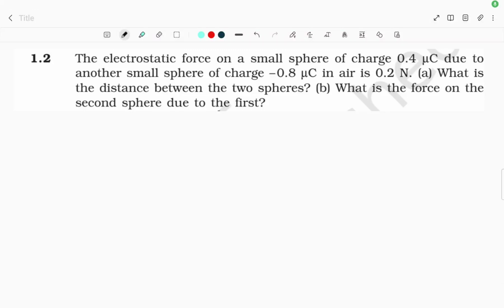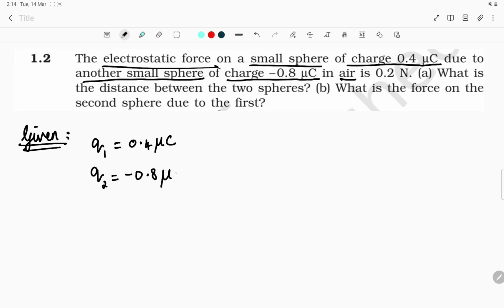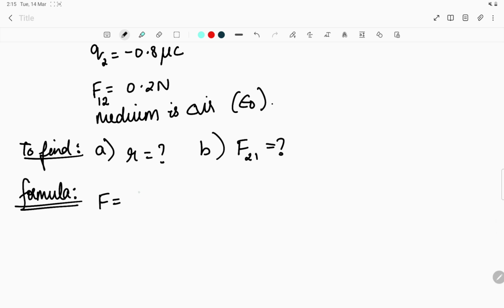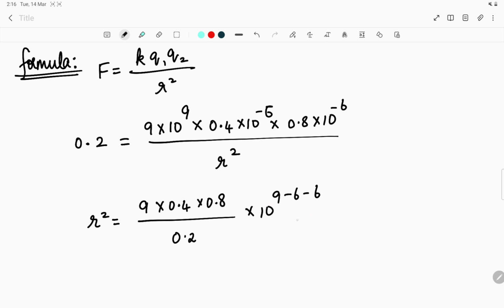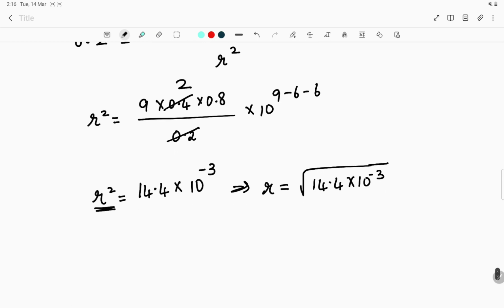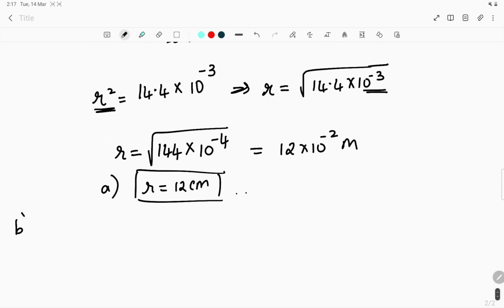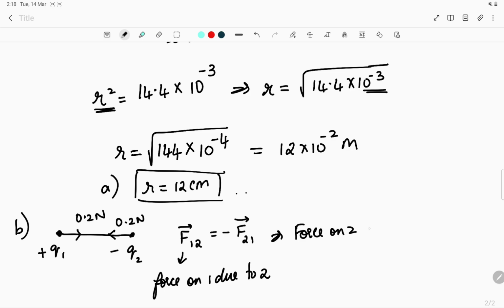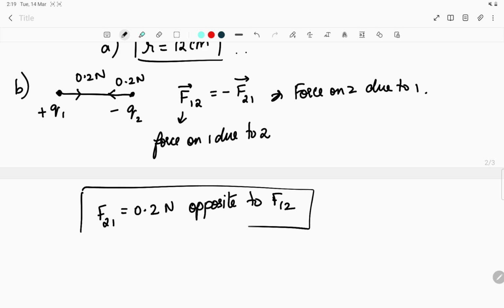1.2 NCERT exercise Class 12 Electric Charges and fields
1.2 NCERT exercise  Class 12 Electric Charges and fields